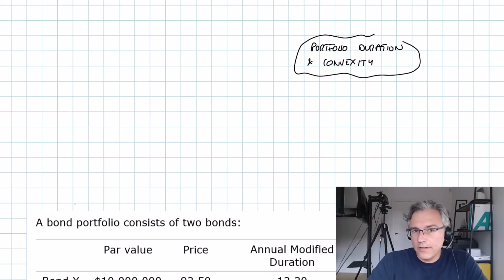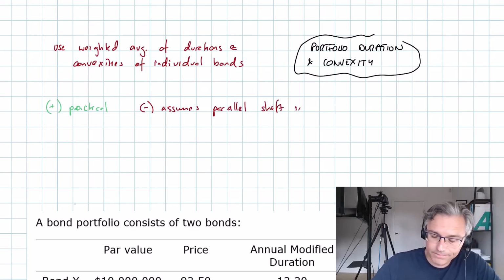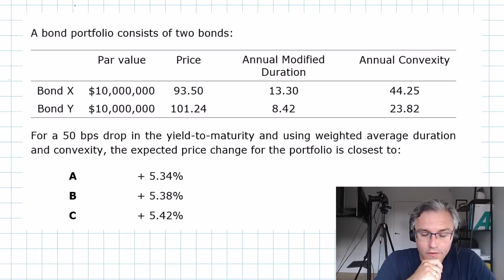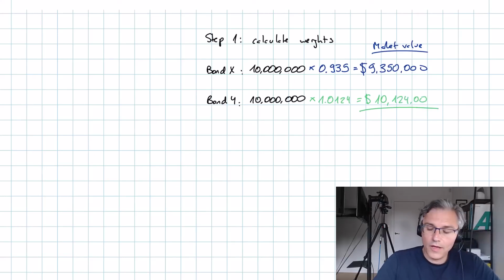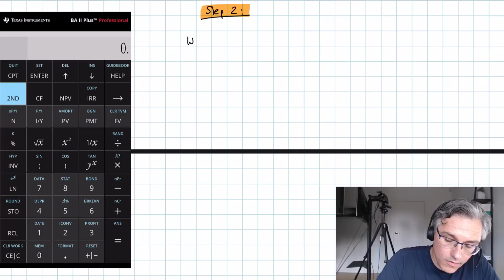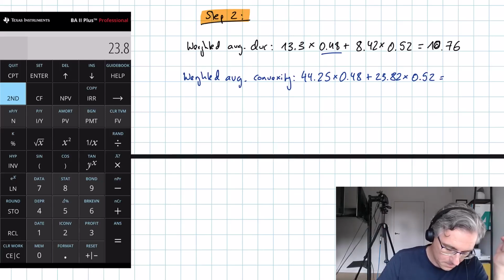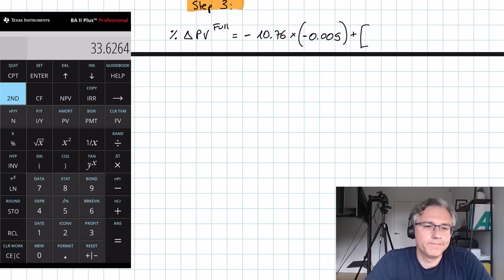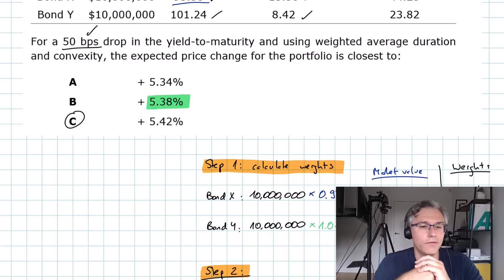Portfolio duration and convexity for the CFA Level 1 exam